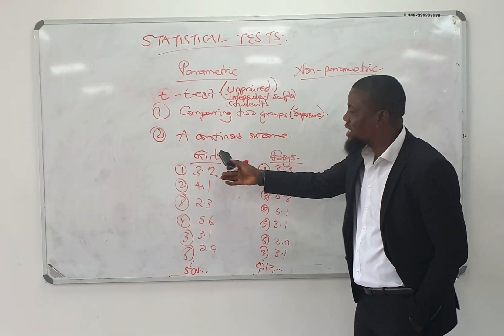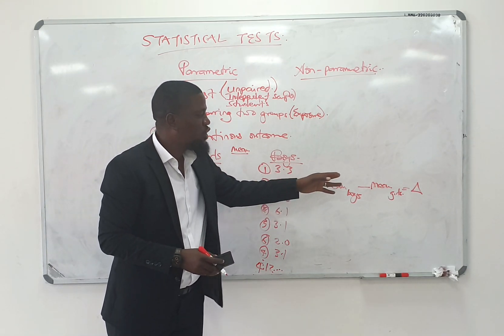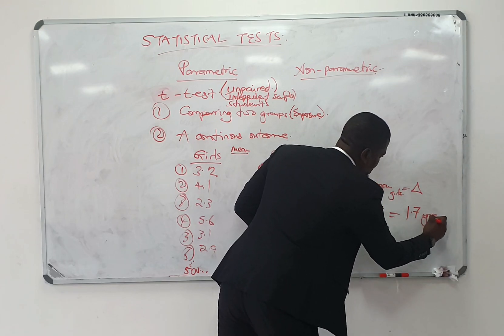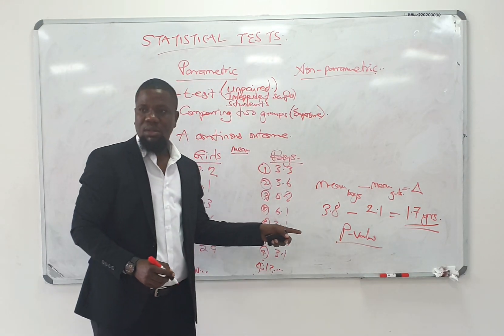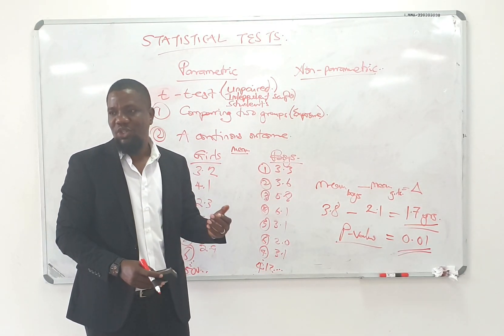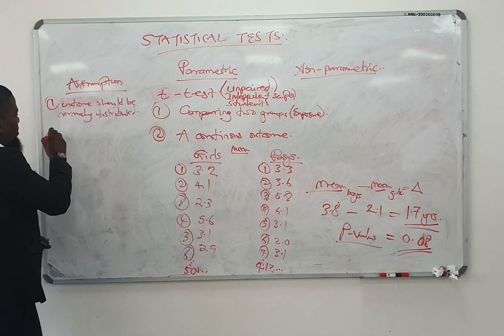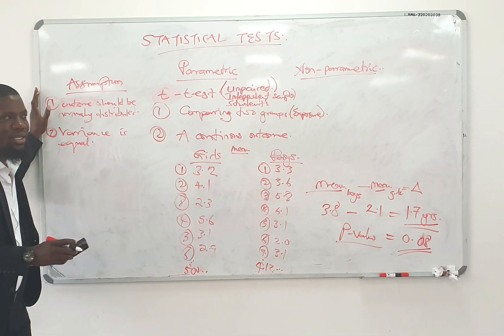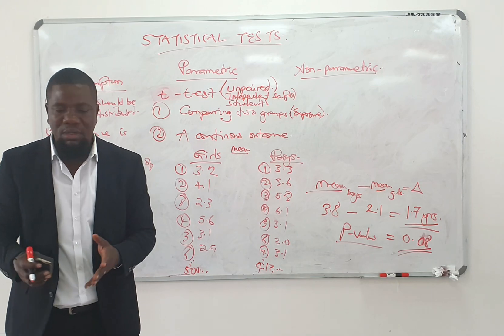What statistical test should I use? part 2 (t-test)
A classical example of tactically choosing your statistical test. The student's t-test was introduced and an example of when it may and may not be used.
Always consider the assumptions before rushing into conclusions.
Look out for the video showing how it's done in STATA.